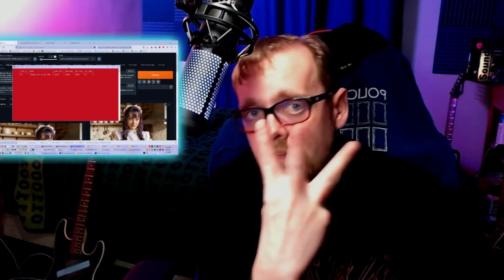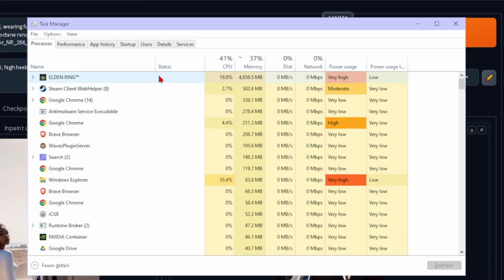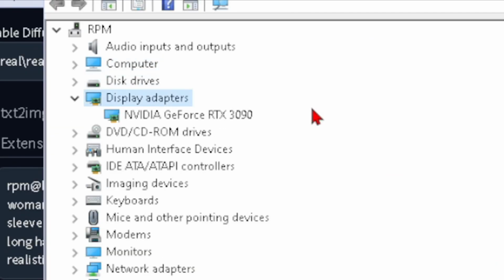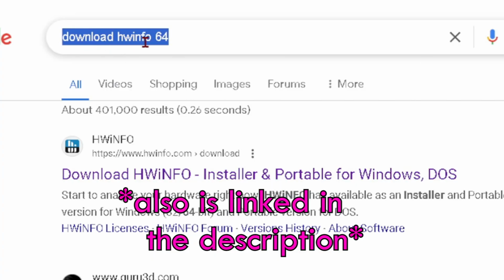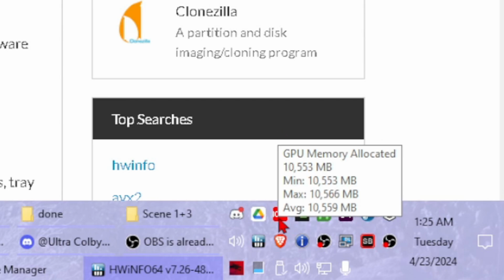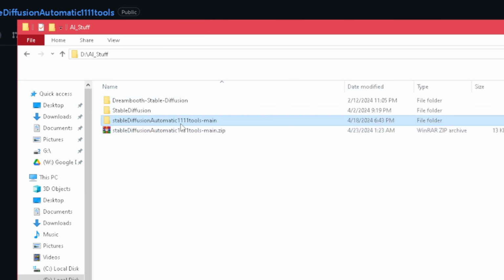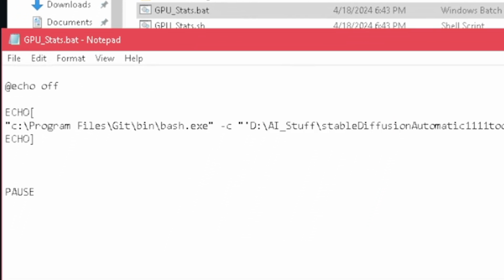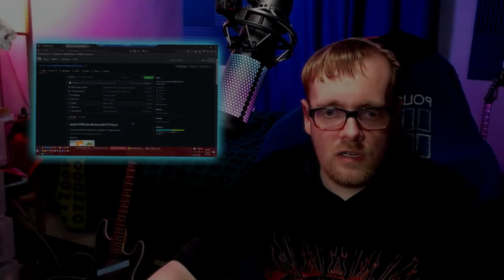Monitor your VRAM while you run A.I. Stuff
Here's three ways to monitor your GPU's VRAM while you run A.I. tools.

⌚ timestamps:
0:00 - intro
0:34 - method 1 - task manager
2:08 - how much VRAM does your GPU have
3:27 - method 2 - hwinfo64
5:16 - method 3 - my nvidia-smi batch tool
8:17 - shut up and take my money

🔗 links:
HWiNFO64

►Hardware:
Hot shoe swivel mount adapter
22 Pcs Tripod screw Adapters